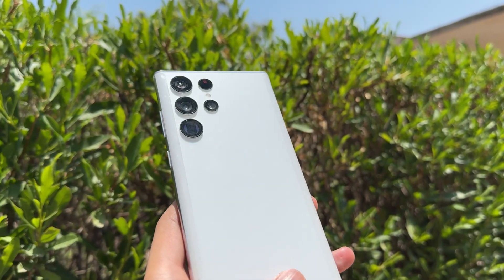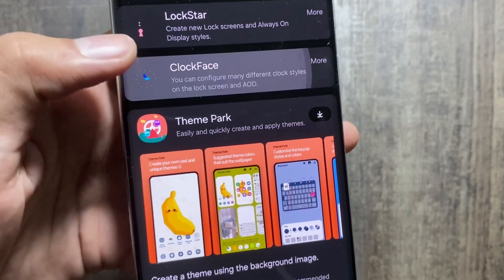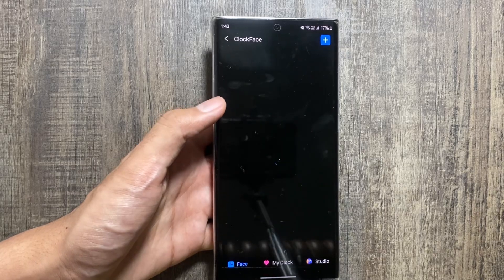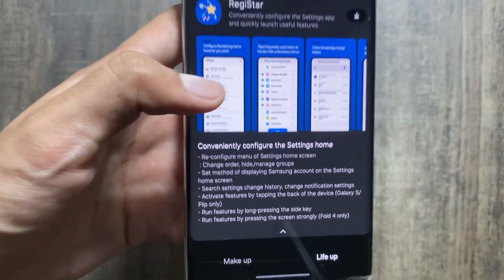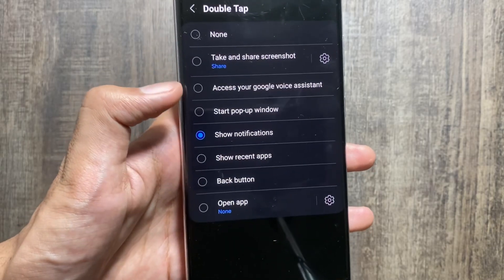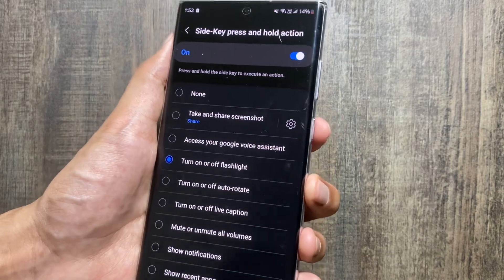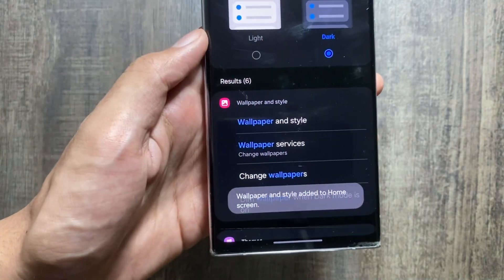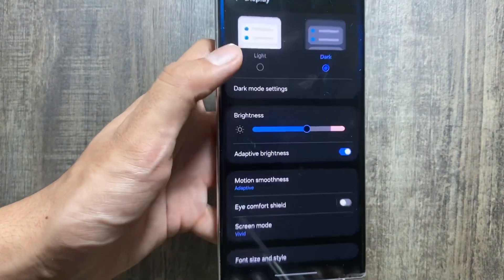Samsung One Ui 6.1 - Top Powerful Hidden Features! Must Try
So these were some of the hidden features that you should try out! With the Good Lock app.